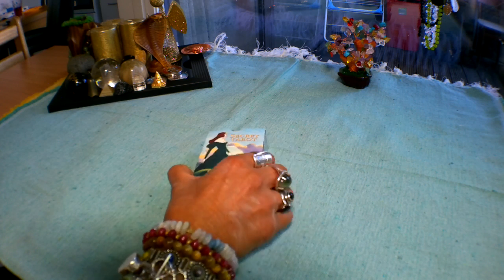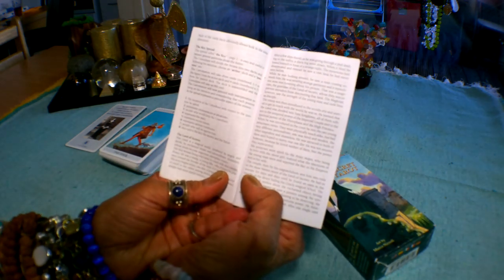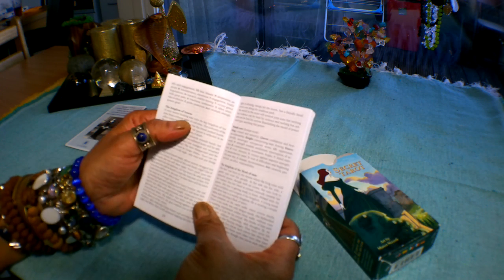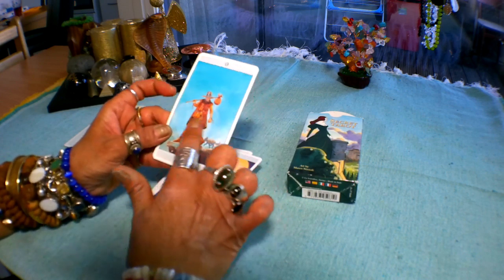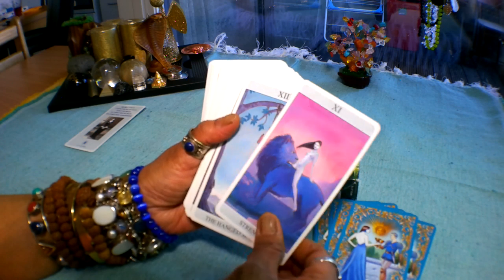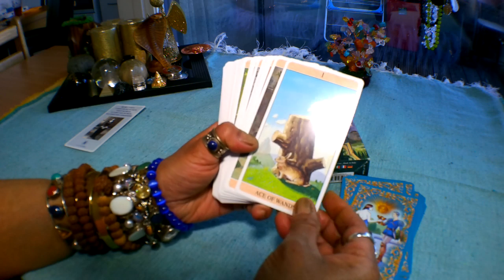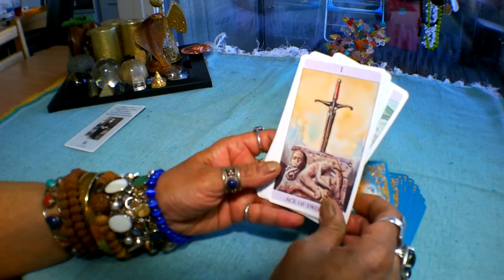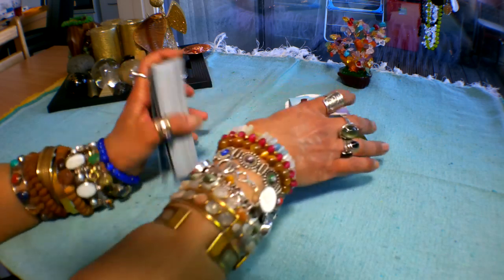💡💡💡Tarot Deck Review: Secret Tarot by Marci Nizzoli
Secret Tarot by Marci Nizzoli can be purchased from:

Amazon UK

or Ebay

This is a  series  where I will be reviewing some of the tarot decks that I use in my readings.  My intention is to familiarise you with available tarot decks on the market so that you become more empowered when you receive a  tarot reading . This series is  also for budding tarot readers and veterans alike so that you can make more informed decisions when choosing a deck. I hope you enjoy these videos and find them informative and helpful. I would love to hear from you. 💗💗💗Namaste,